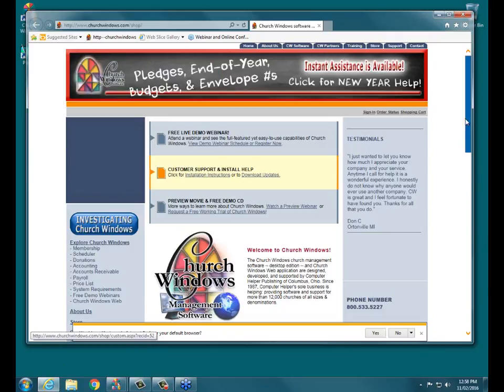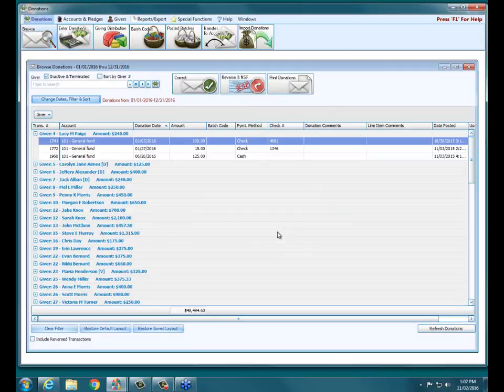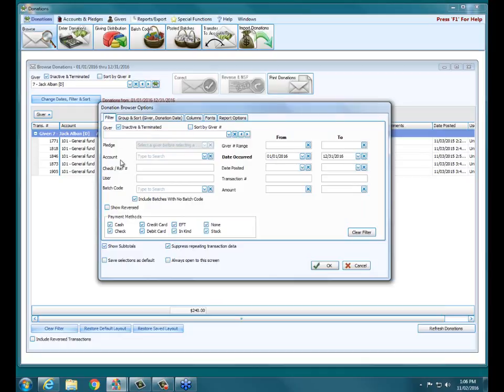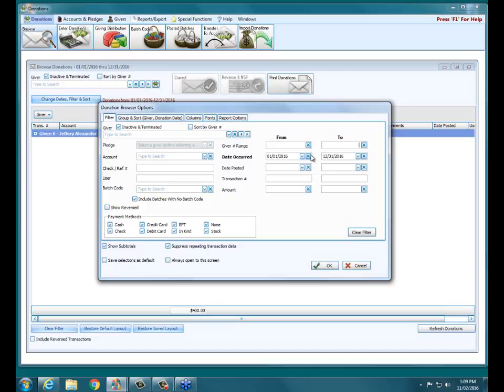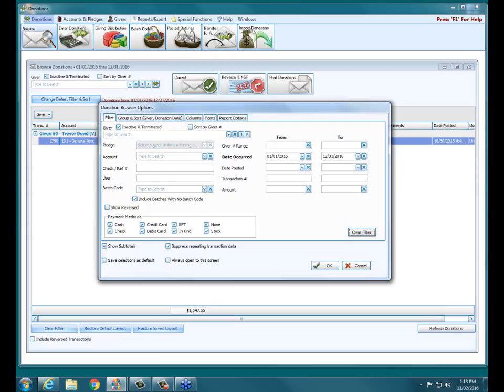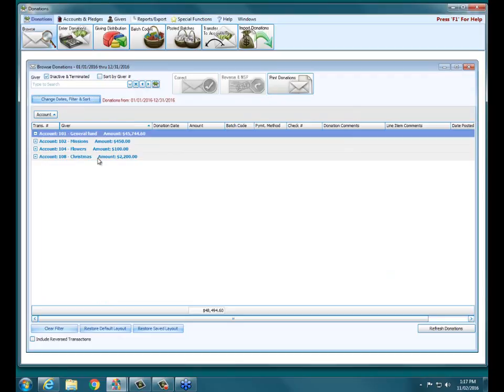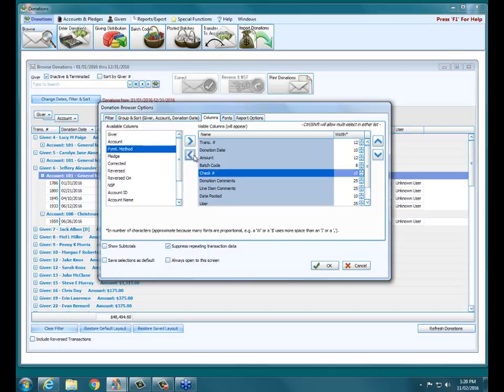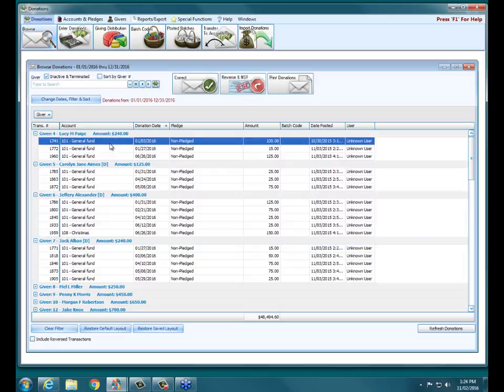Church Windows v19 - Donations: Browse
In this video, learn how to use the filter, group & sort and other options in browse to find information. Presented 11/2/2016.